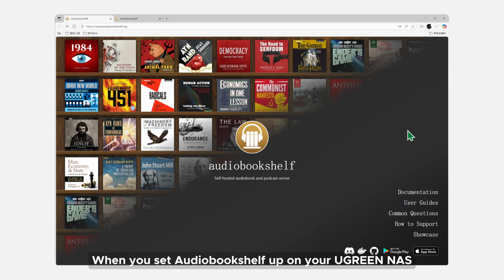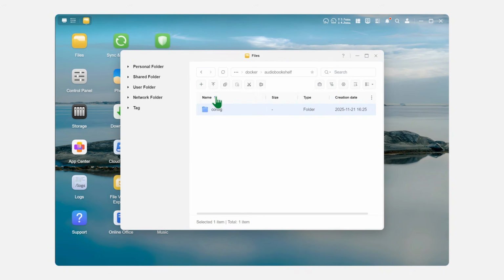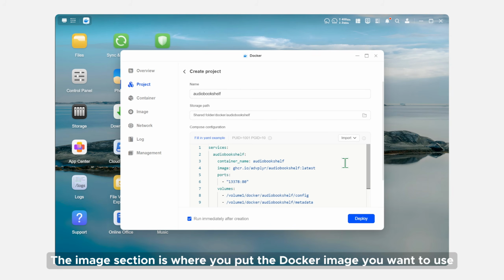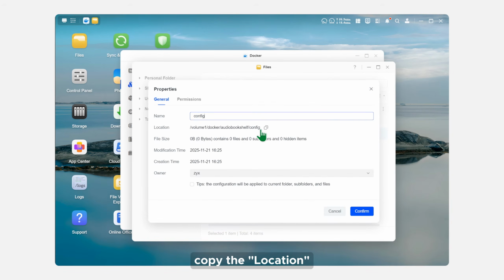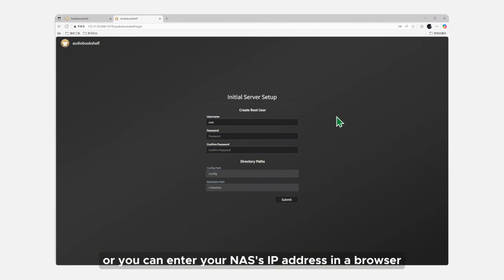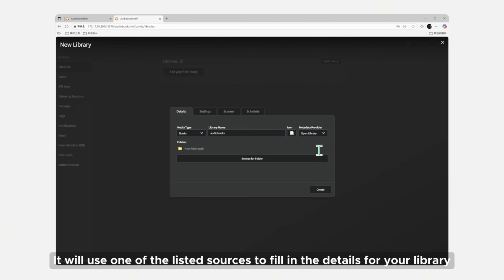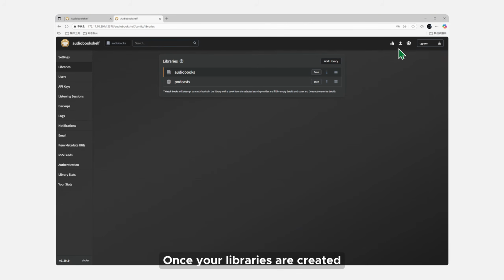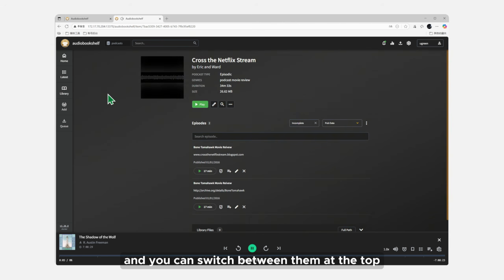UGREEN NASync Tutorial Series - How to Deploy AudioBookShelf on UGREEN NAS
Docker compose in the comments